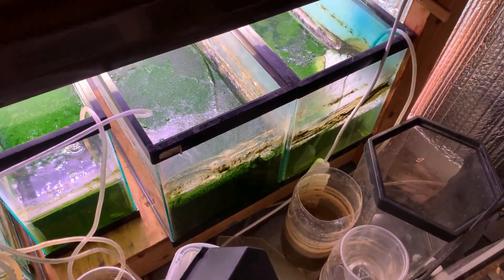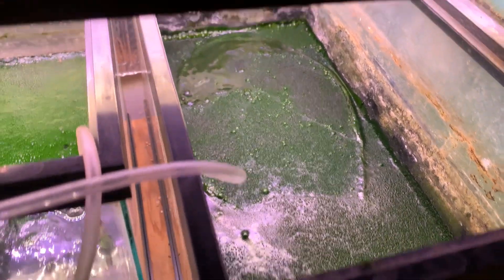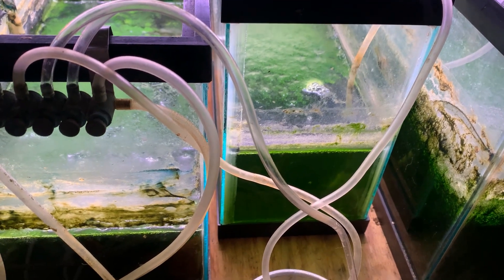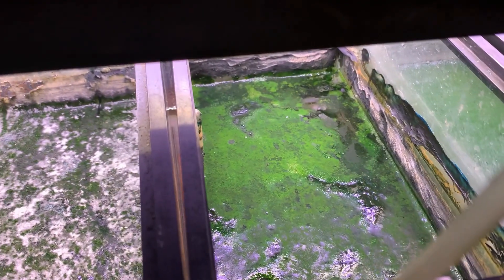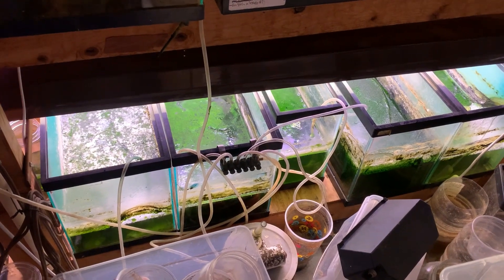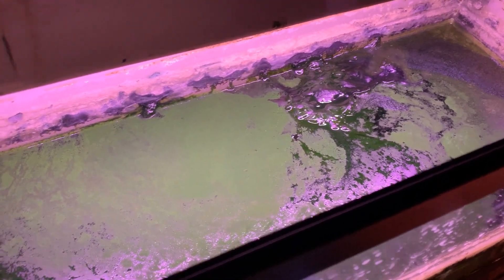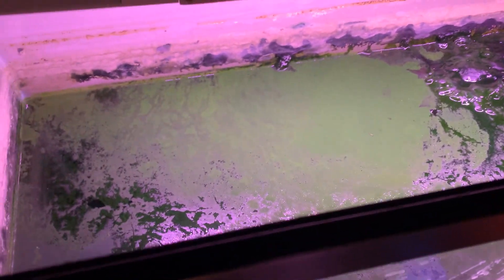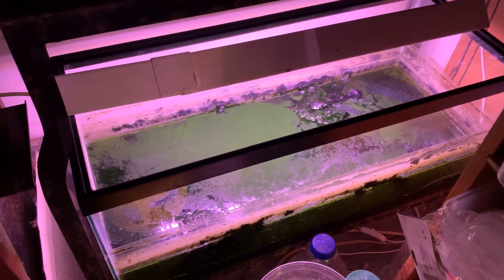last algae tour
...speaks for itself.